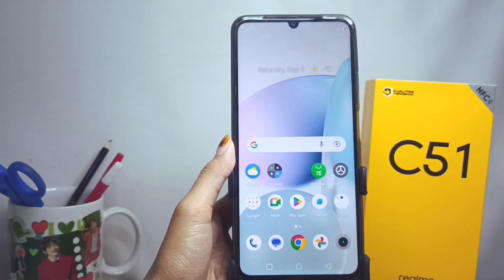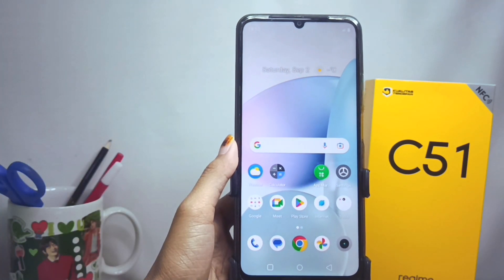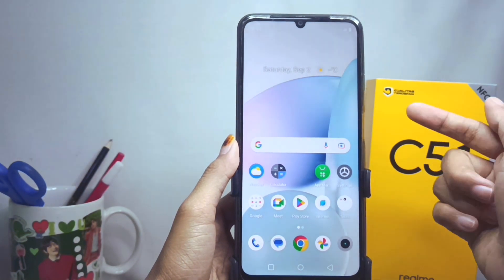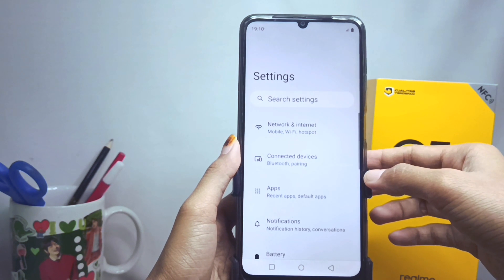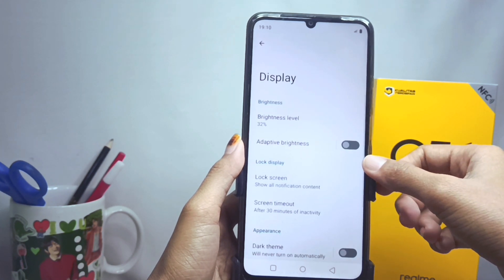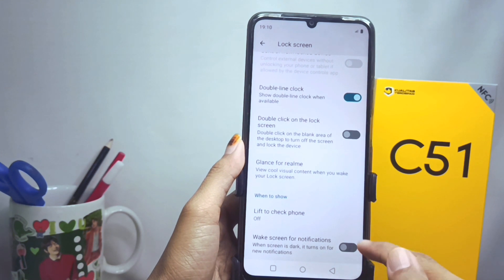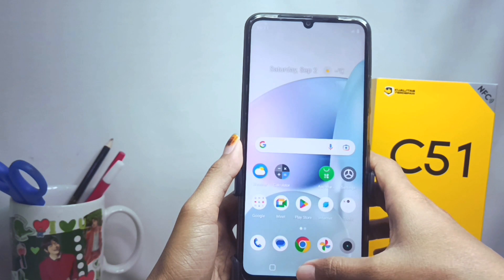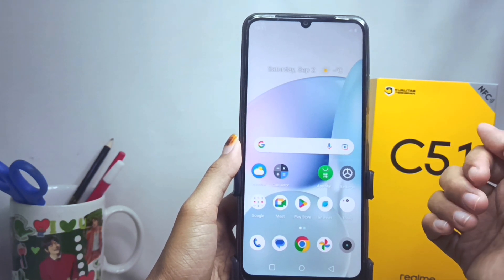How To Wake Up Screen When Notification Comes In Realme C51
This video is relevant to the search:
how to wake up screen when notification comes
realme c51
how to wake up screen when notification comes in realme
wake up screen when notification comes in realme
wake up screen when notification comes.